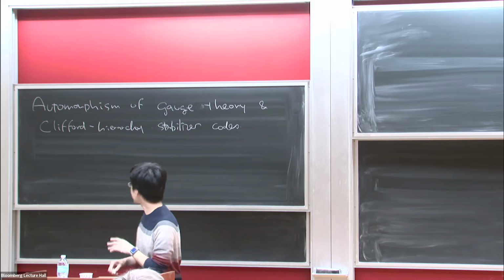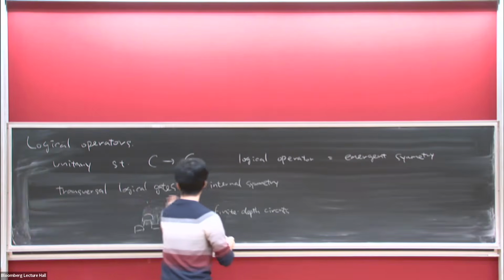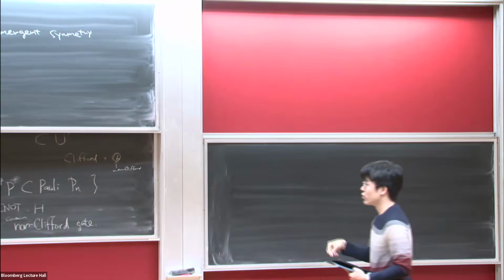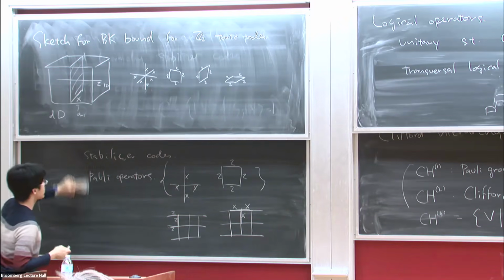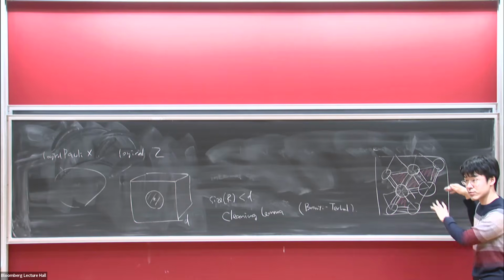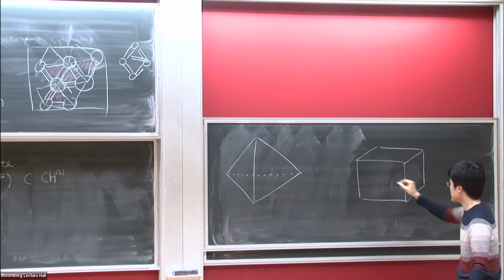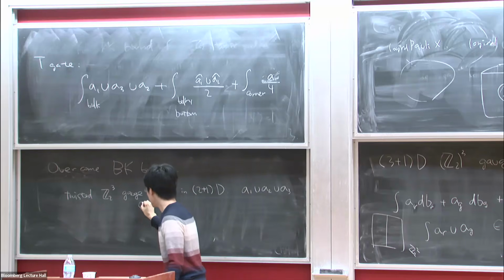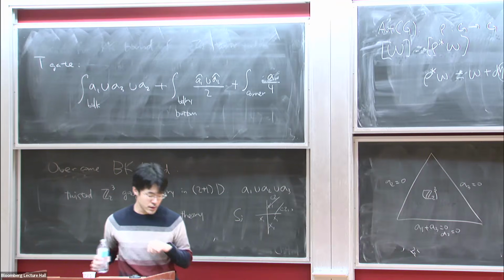Automorphism in Gauge Theory and Clifford-Hierarchy Stabilizer Codes - Ryohei Kobayashi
Topic: Automorphism in Gauge Theory and Clifford-Hierarchy Stabilizer Codes
Speaker: Ryohei Kobayashi
Date: February 13, 2026  11:00am
Bloomberg Lecture Hall (IAS) & Zoom

For Pauli stabilizer codes—such as surface codes and color codes—transversal logical gates are strongly constrained by the Bravyi–König bound. In particular, implementing a non-Clifford gate transversally (as required for universality) demands three spatial dimensions. In this talk, I will explain how these constraints can be overcome by moving beyond Pauli stabilizers to a broader class of non-Pauli stabilizer codes, dubbed a Clifford hierarchy stabilizer codes.
I will present constructions showing that certain 2D Clifford stabilizer codes admit a transversal T gate, while 3D non-Clifford stabilizer codes can admit a transversal sqrt{T} gate. These transversal gates correspond to automorphism symmetries of twisted gauge theory, and the code realizes non-Abelian topological order.